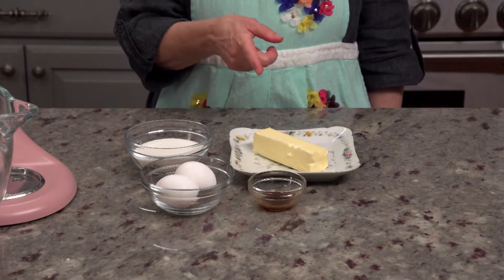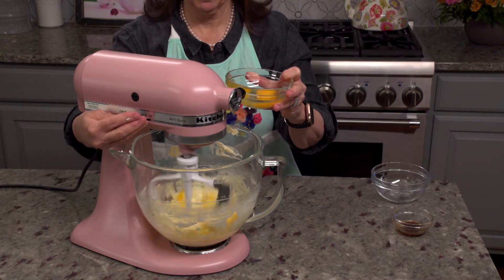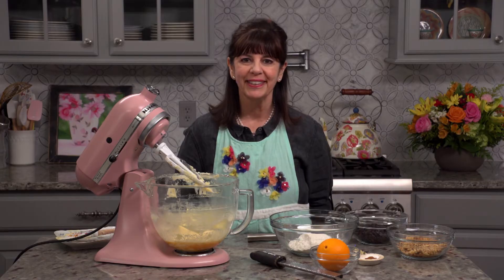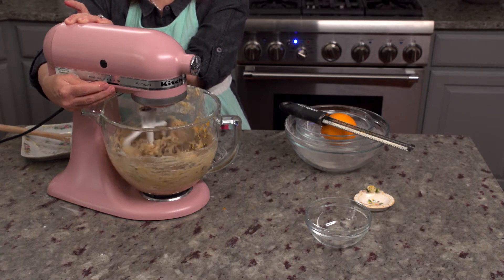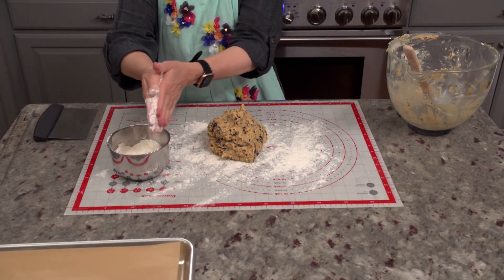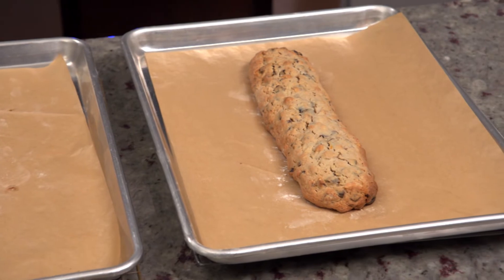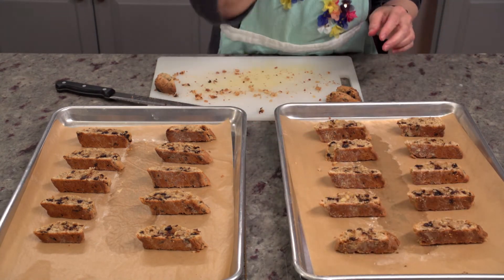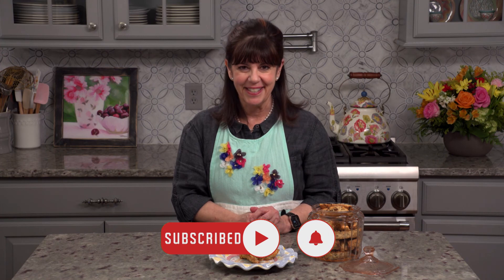Cherry Walnut Biscotti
Stephanie makes the oh-so craveable Italian cookie.. Cherry Walnut Biscotti!

It's been a while since Starbucks has had their version of Cherry Walnut Biscotti, so Stephanie decided to make her own! These cookies are the perfect blend of sweet and savory that go perfectly with your morning cup of joe. Join us on this episode of The Baking Journal as Stephanie shows you just how to make these delicious treats, so you don't have to miss them from Starbucks anymore!